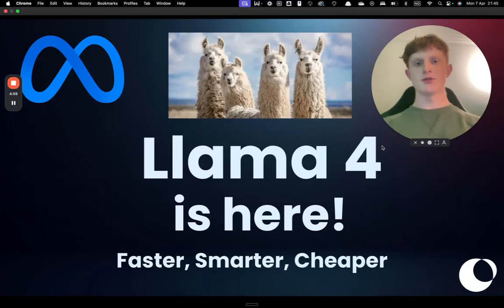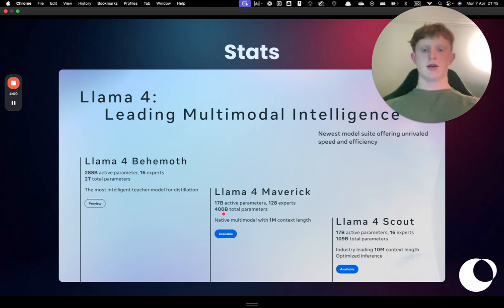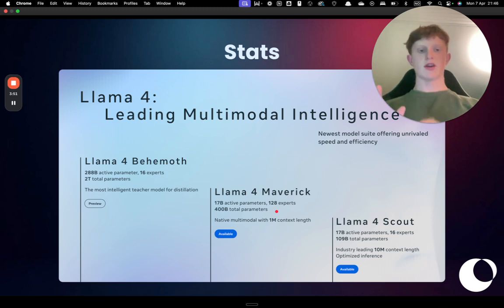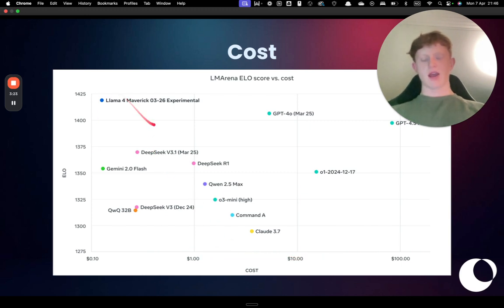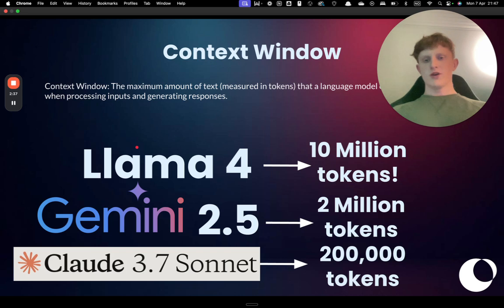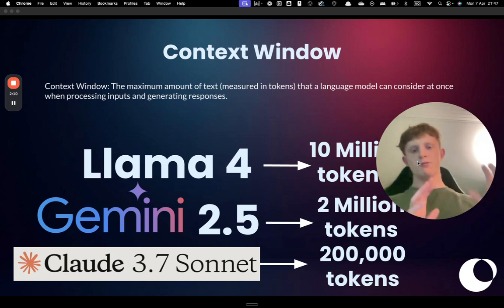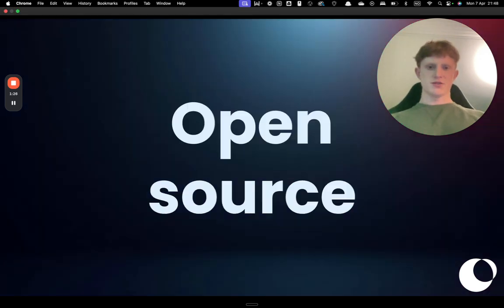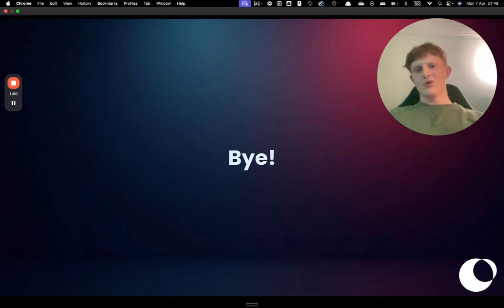Llama 4 is here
Llama 4 is out and it's absolutely huge for ai programing/vibe coding